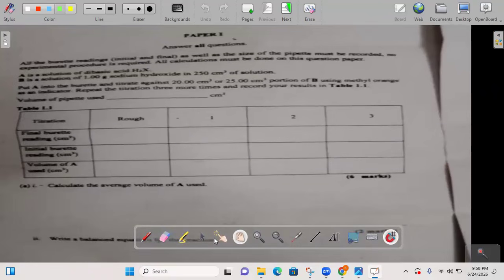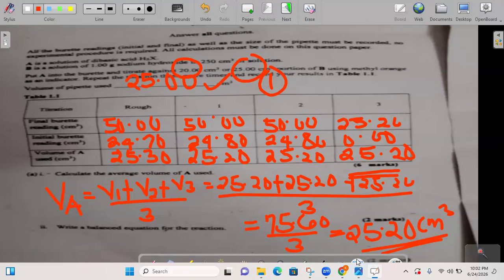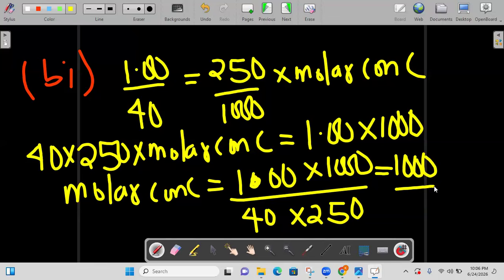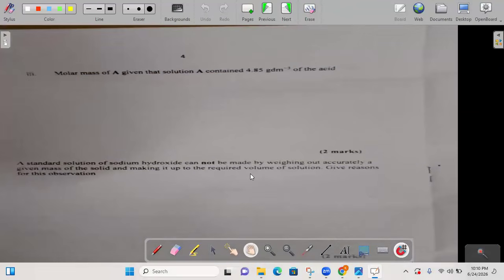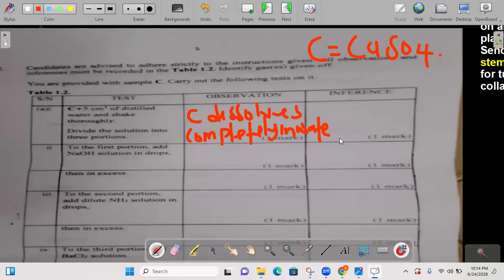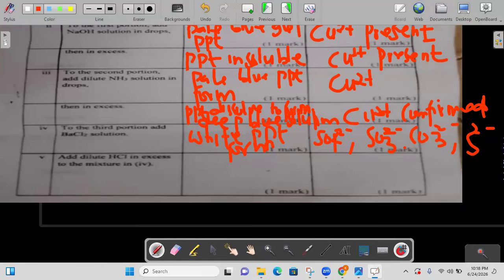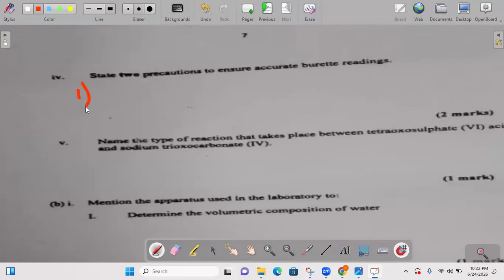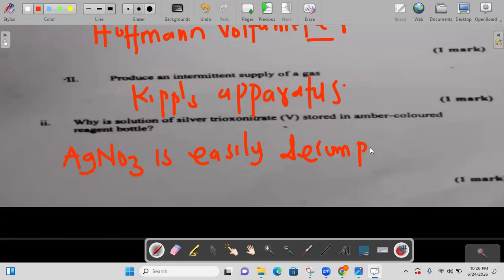NECO 2026 Chemistry Practical Solutions | Complete Questions & Step-by-Step Explanations and Answers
In this video, we provide detailed 2026 NECO Chemistry Practical Solutions with clear step-by-step explanations to help candidates understand the correct answers and methods required by NECO examiners.

The tutorial covers the practical questions, observations, calculations, chemical equations, and interpretations expected in the examination. Alternative correct answers and common mistakes made by candidates are also discussed.

What You Will Learn:

✅ Correct solutions to NECO Chemistry Practical questions
✅ Proper recording of observations and inferences
✅ Step-by-step calculations and explanations
✅ Identification of specimens and reagents
✅ Chemical equations and reactions involved
✅ Common mistakes candidates should avoid
✅ Examiner expectations and marking tips

Topics Covered:

* Qualitative Analysis
* Quantitative Analysis
* Salt Analysis
* Identification of Gases
* Chemical Tests and Observations
* Titration Calculations
* Laboratory Procedures
* Chemical Equations
* Practical Chemistry Techniques
* NECO Examiner Guidelines

### This Video Is Ideal For:

* NECO Candidates
* WAEC and NABTEB Candidates
* Anyone Preparing for Chemistry Practical Examinations

Watch carefully to understand the correct procedures, improve your practical chemistry skills, and maximize your examination score.

Additional Resources

STEMupAfrica YouTube Channel